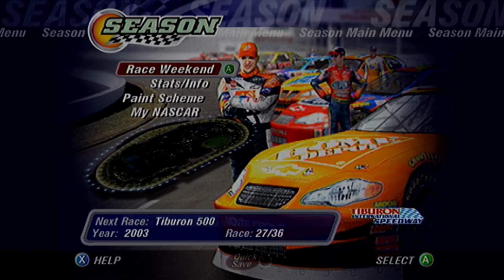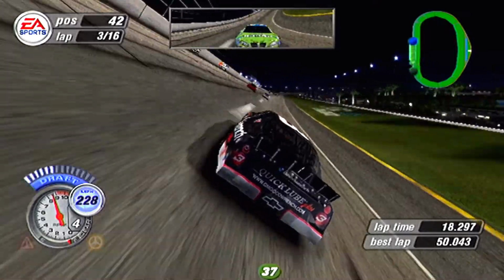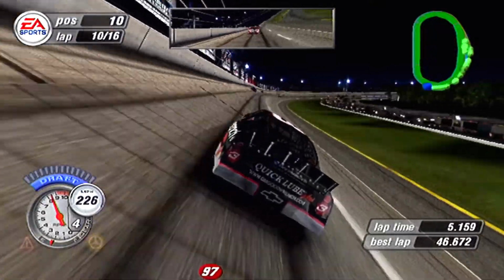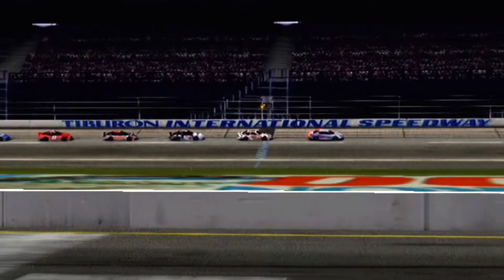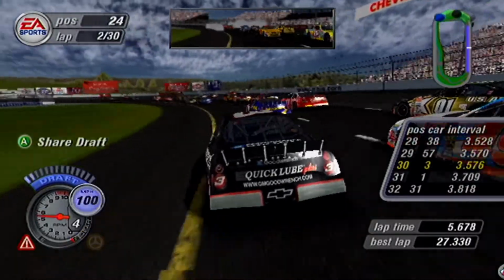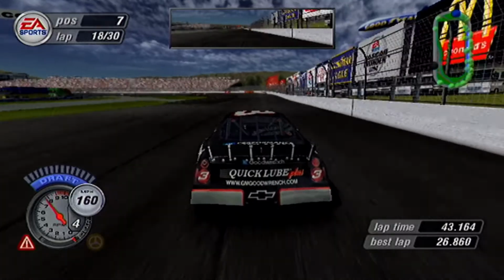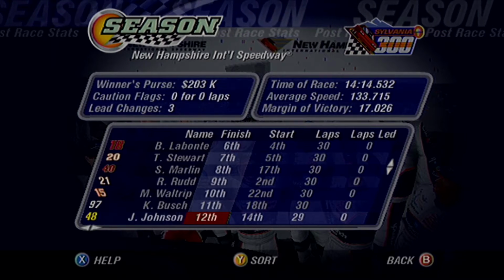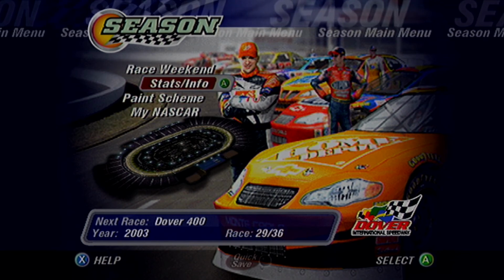NASCAR Thunder 2004 | Do It For Dale Fantasy Cup | Episode #14: Tiburon & New Hampshire.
The "Do It For Dale" Fantasy Cup in NASCAR Thunder 2004 continues! Today we turn right at Tiburon and then head to Loudon!